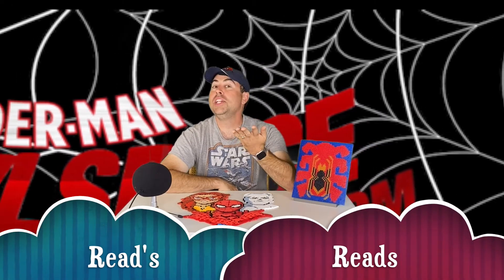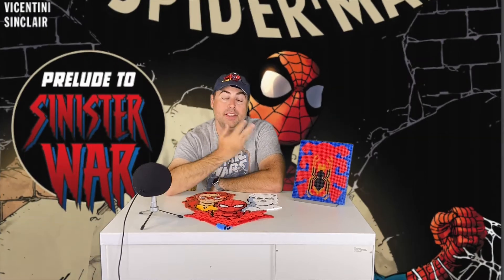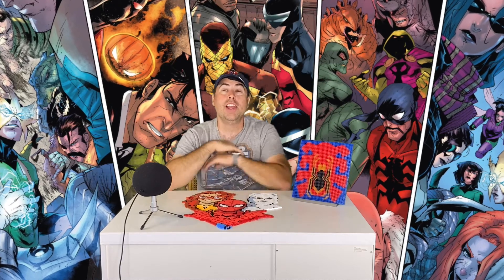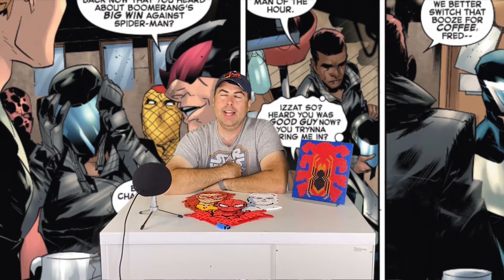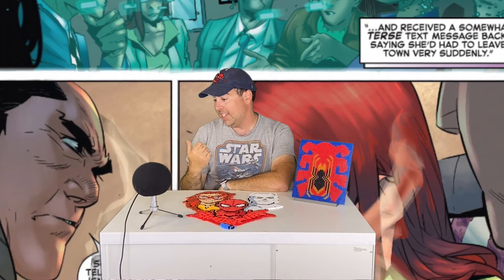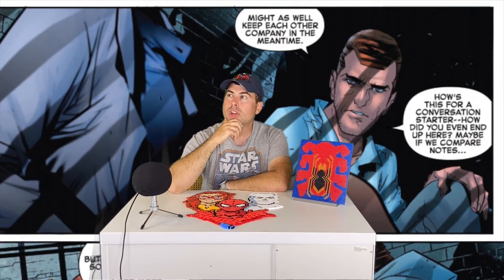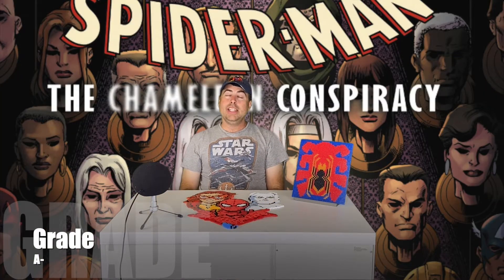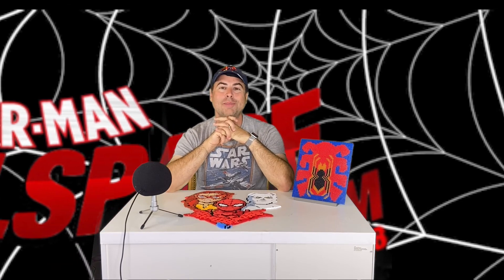Read's Reads Amazing Spider-man #70 Review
I review the Sinister War Prelude with Amazing Spider-Man #70/871. Picking up where the Chameleon Conspiracy ended. This issue is very engaging and sets up everything for Nick Spencer's final story line in Amazing Spider-Man. While it does stumble a bit from plot contrivance in certain spots. It makes you excited for the start of Sinister War.